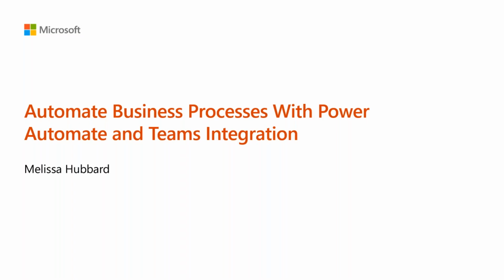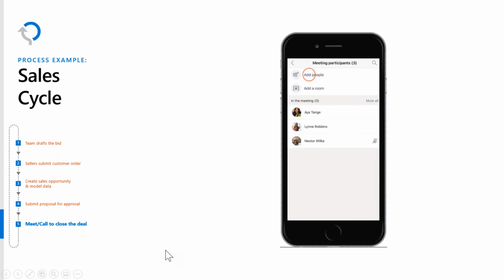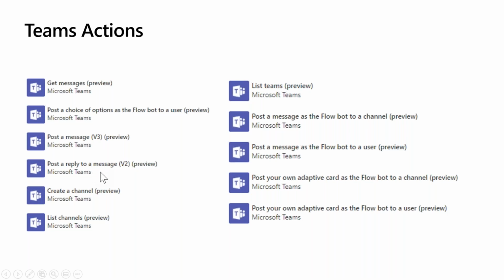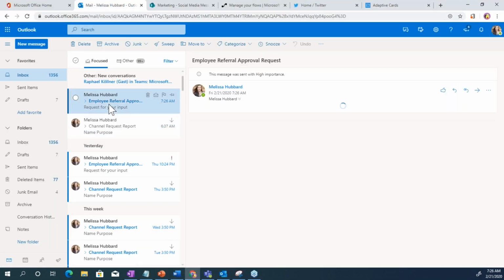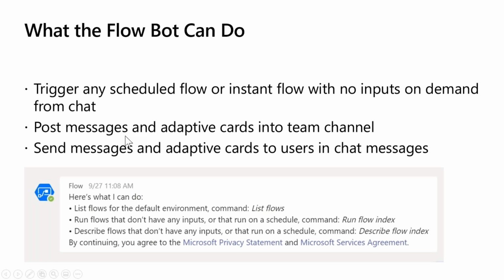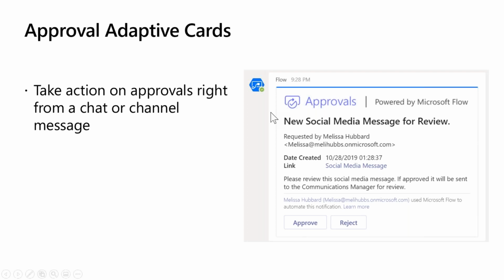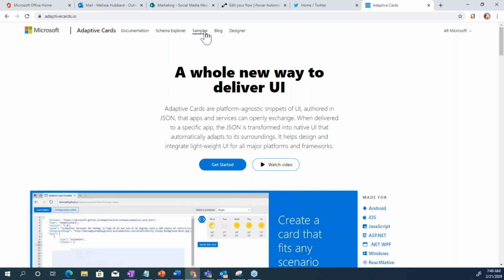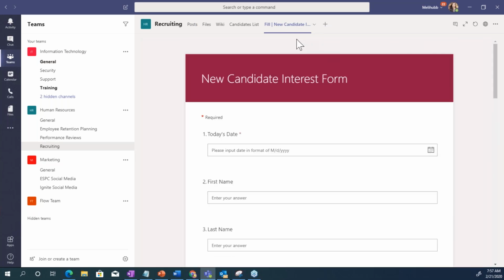Automate Business Processes with Power Automate and Teams Integration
Power Automate is the glue that brings together your data from Office 365 apps and other services. Microsoft Teams is the hub for teamwork. When used together, these products can provide powerful and streamlined business process automation solutions to save time and improve efficiency. Let’s learn how you can quickly create flows and use the Flow Bot to boost your team’s productivity with business process automation.

You will learn:

How Power Automate is integrated in Microsoft Teams
What Flow Bot is and what it can do
Ways to automate your business processes within Teams using Power Automate
How to create adaptive cards that can be sent through channel and chat messages